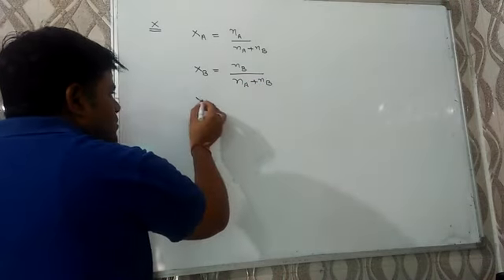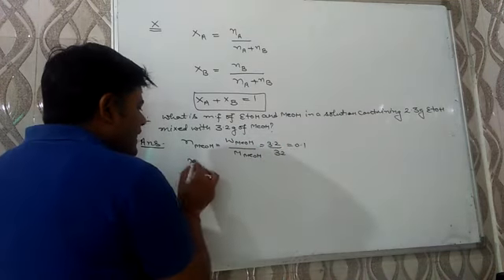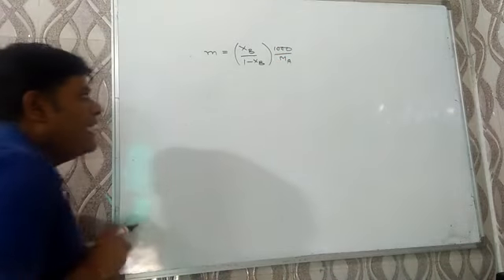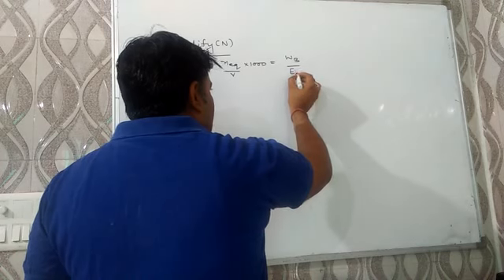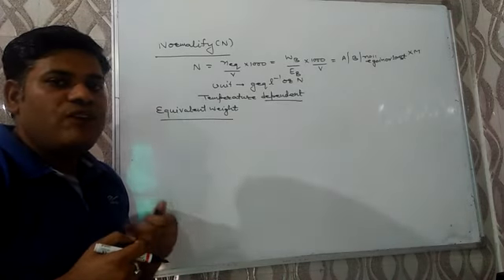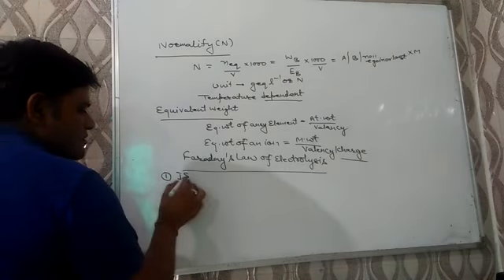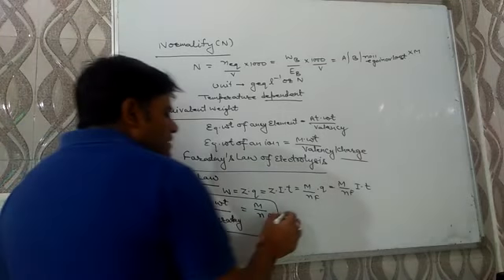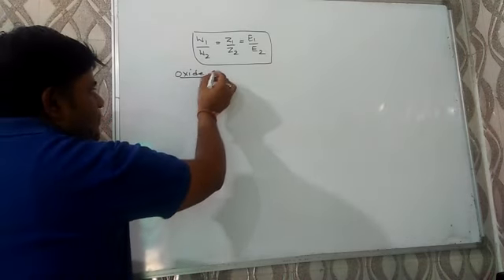Some basic concept of chemistry (12-a)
Molefraction and Normality#Suren chemistry#NEET#JEE